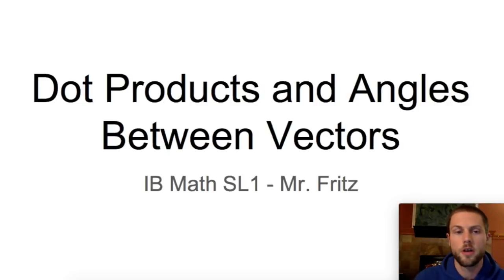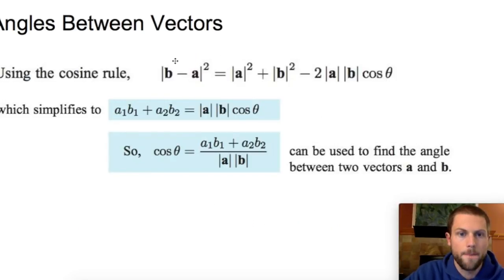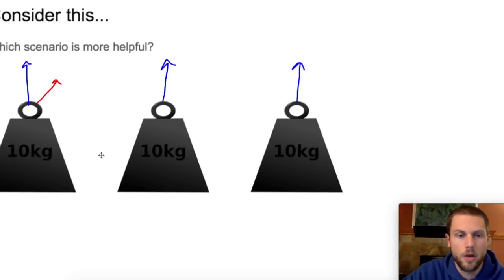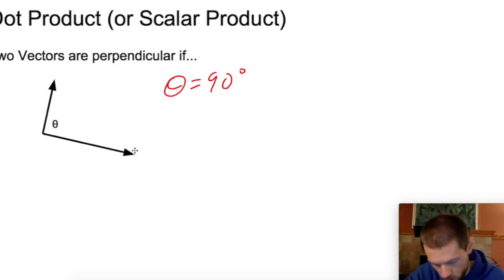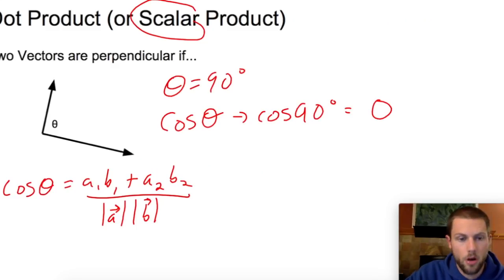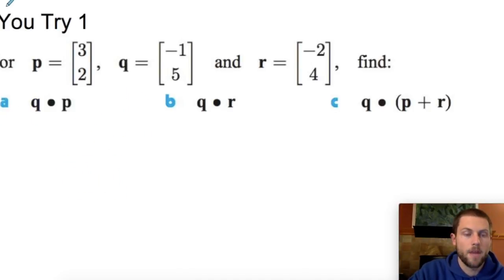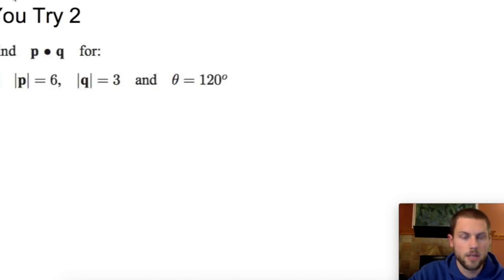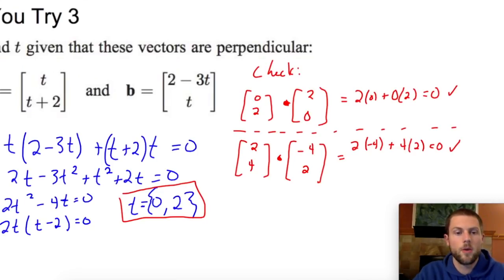Dot Product and Angles between Vectors Video 1